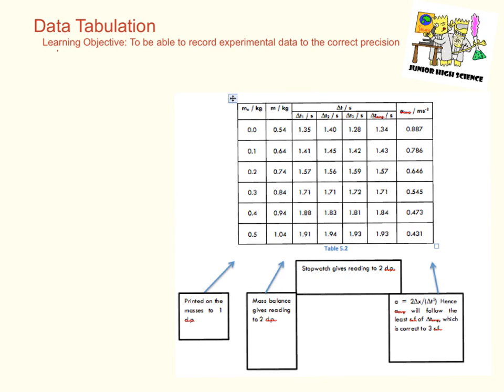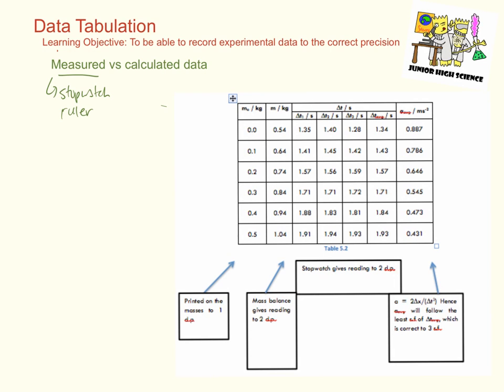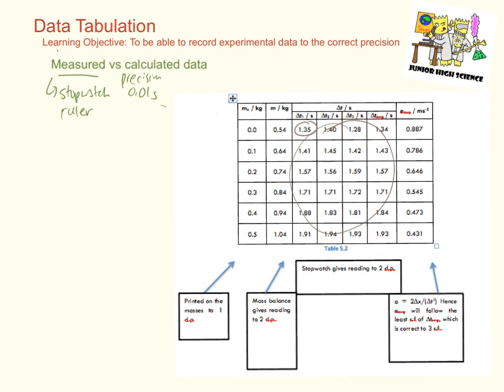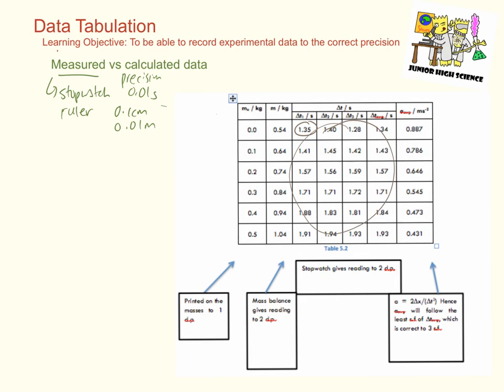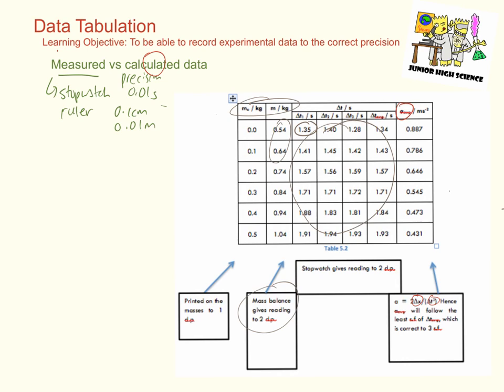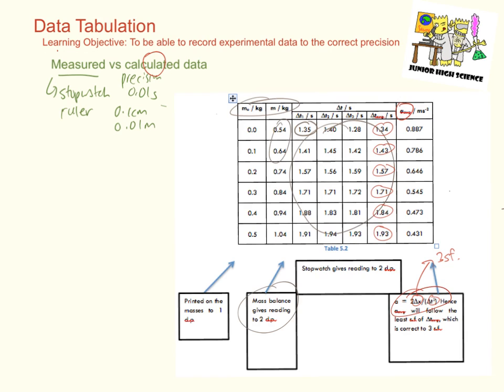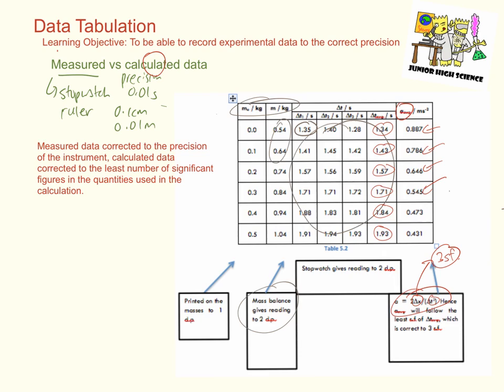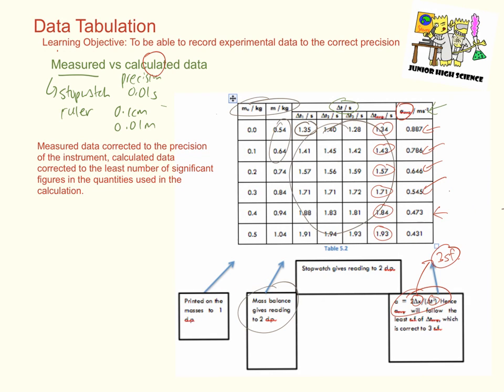CV 1.3 - Data Tabulation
(1) To be able to record experimental data to the correct precision and accuracy.